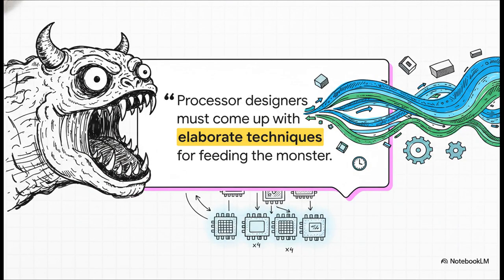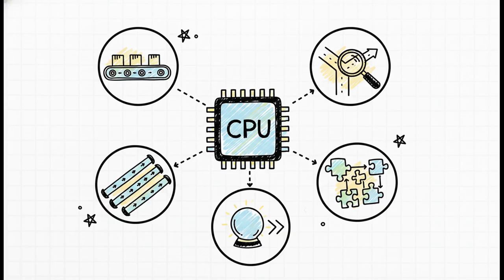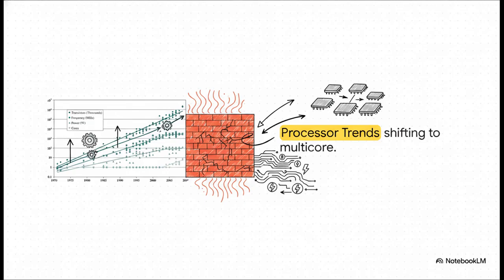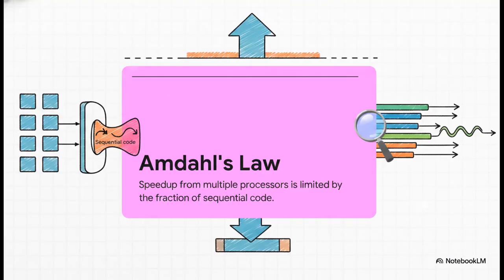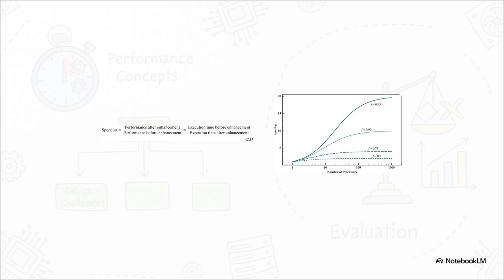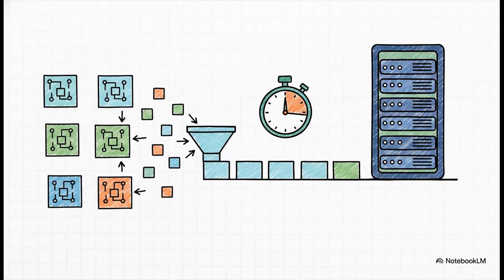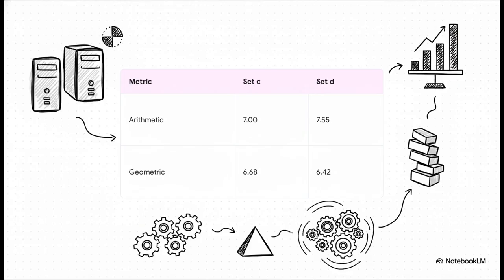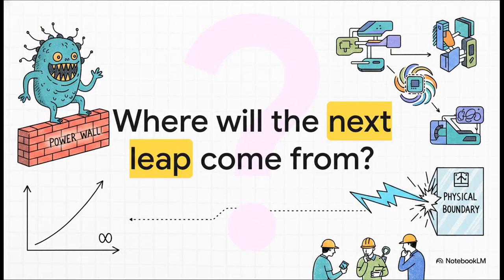Chapter 2: Performance Concepts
Book/Source: Computer Organization and Architecture.

This chapter addresses the critical need for balanced utilization of computer resources to maximize system performance amidst a continuing technological revolution. While microprocessor speed has historically outpaced other components, modern designs must now utilize sophisticated techniques like pipelining, superscalar execution, and multicore organization to bypass physical limitations such as power density and memory latency. The text introduces foundational theoretical models, specifically Amdahl’s Law for parallel speedup and Little’s Law for steady-state queuing systems, to provide quantitative insights into system behavior. To accurately evaluate these complex systems, the chapter examines basic performance measures like clock speed and instruction execution rates alongside standardized benchmarking tools. Ultimately, the use of the geometric mean within benchmark suites like SPEC is highlighted as a vital method for providing consistent and unbiased comparative performance assessments across different architectures.